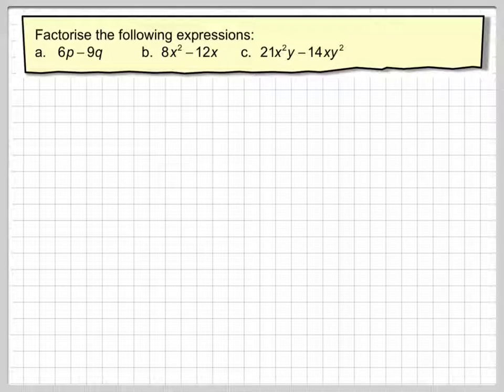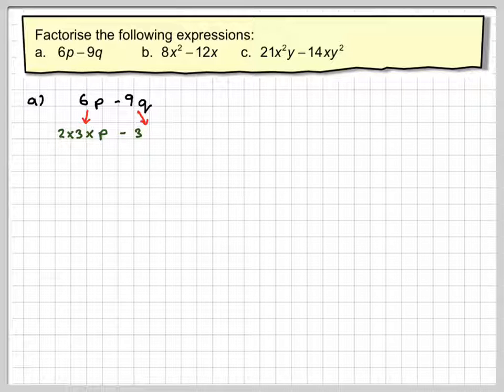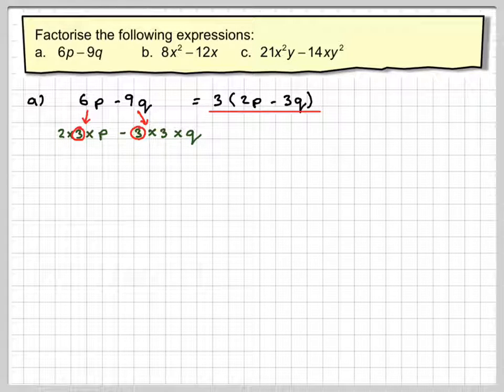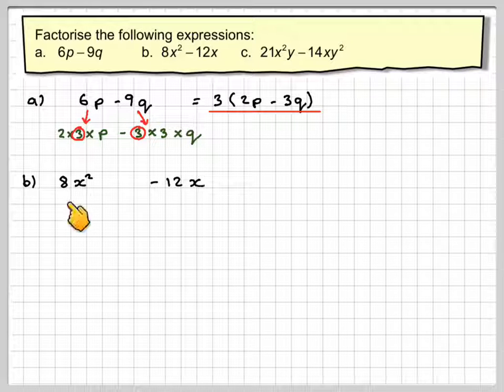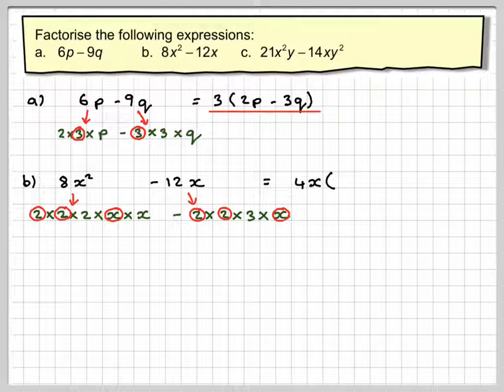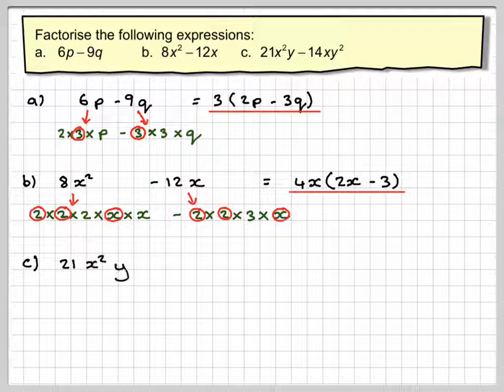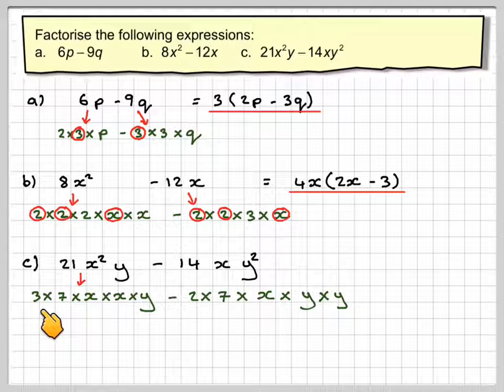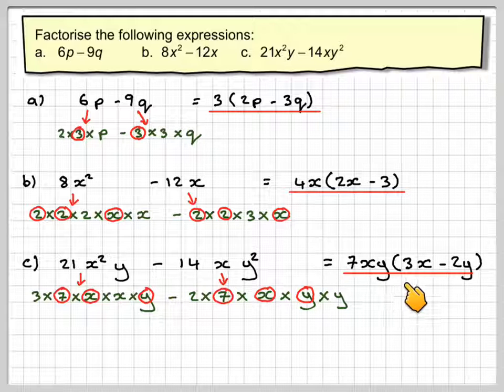Basic factorisation of expressions